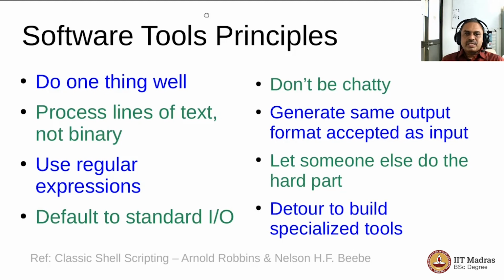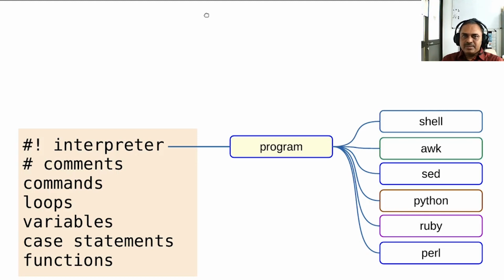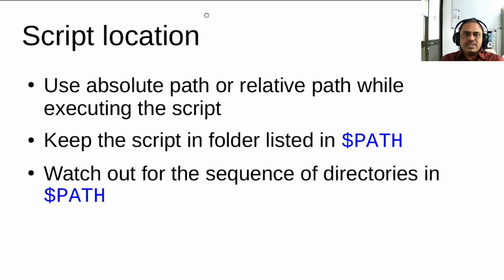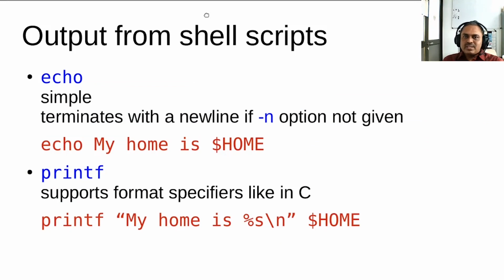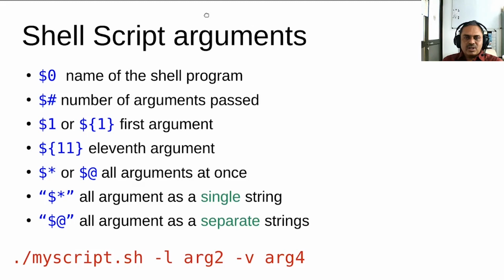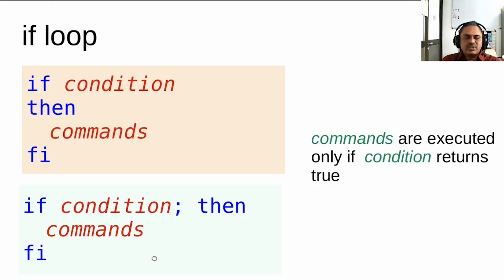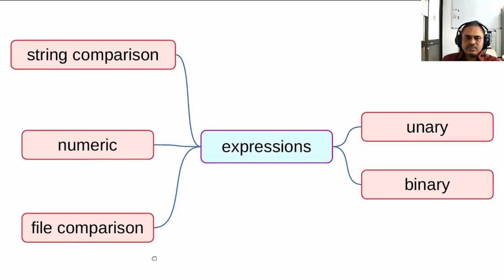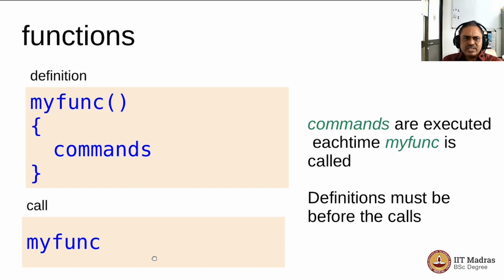W6_L2: Overview of shell scripts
Video Overview
In this lecture, you will be introduced to the fundamentals of shell scripting in Linux and learn how to create your own commands. The session explores key software development principles that guide Linux design, including building commands for specific tasks, processing text lines, using regular expressions, and effectively handling standard input and output. You will also learn the difference between sourced and executed scripts, understand the importance of file locations, and explore bash environment files. The lecture discusses various scripting types such as shell, awk, sed, and Python, with a primary focus on bash scripting. You will also gain hands-on experience with essential scripting elements such as echo, printf, user input with read, built-in shell variables, command substitution, and control flow structures including loops, case statements, and if statements. By the end of this session, you will understand how to structure scripts, apply test conditions, and define functions to create efficient and powerful shell scripts.